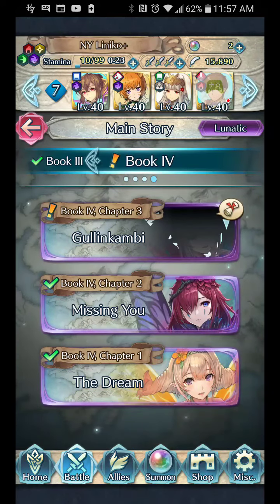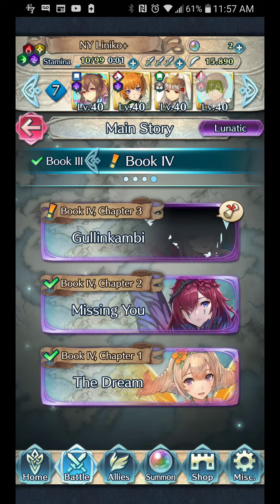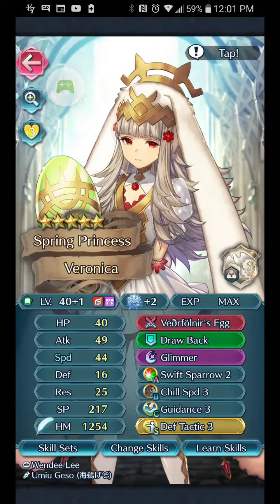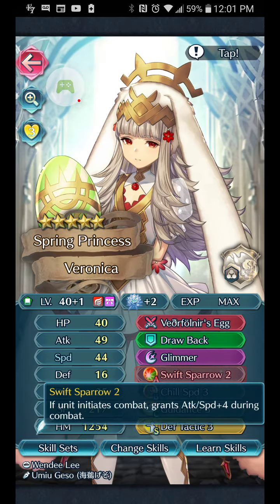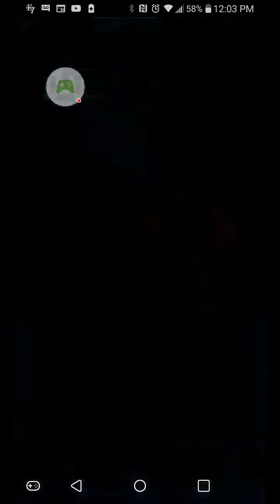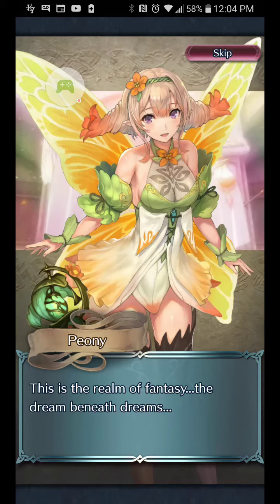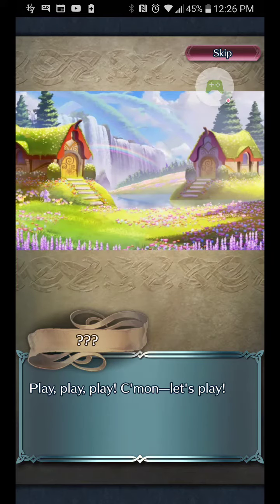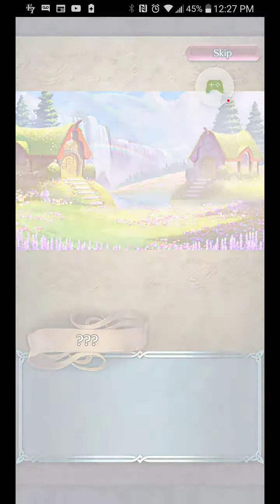Fire Emblem Heroes Story Book 4: Chapter 3- Gullinkambi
Here we go again with more of FEH's Book 4. It's been a bit of a wait so I'm looking forward to what it has to show.
Made a new thumbnail for this series feel free to let me know what you think of it.